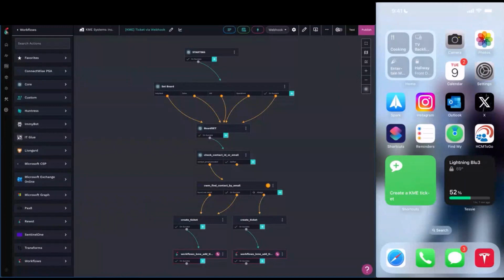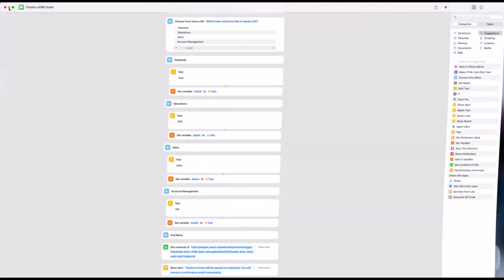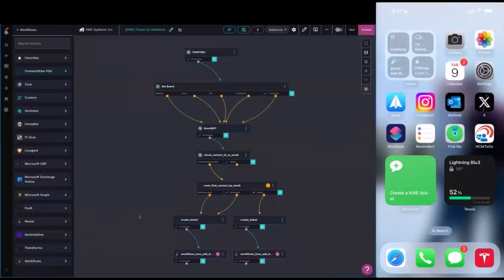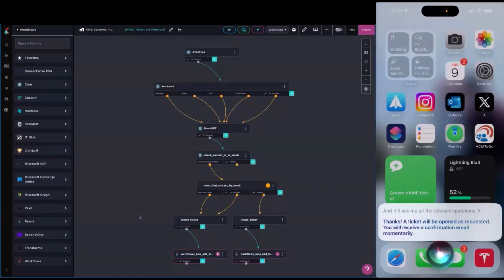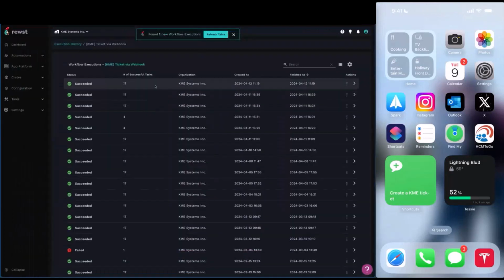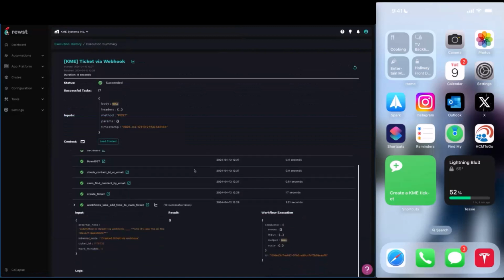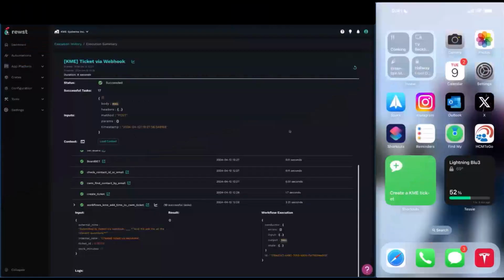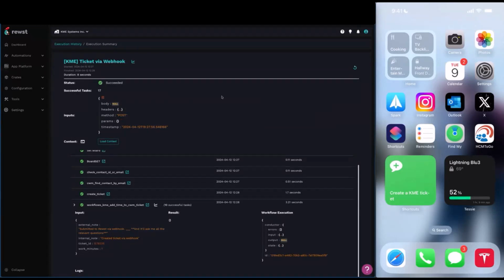How to create a ticket using Apple Shortcuts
Tired of manual ticket creation?

Watch as Tre at KME demonstrates how you speak your ticket into existence using webhook from Apple Shortcuts.